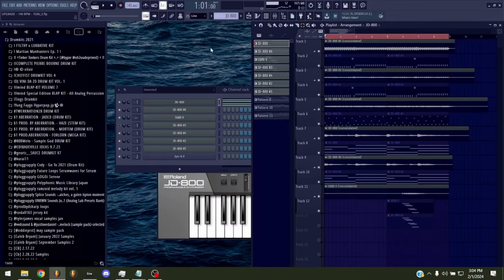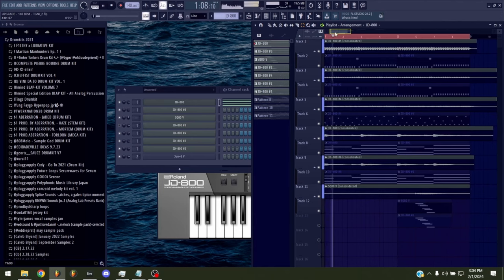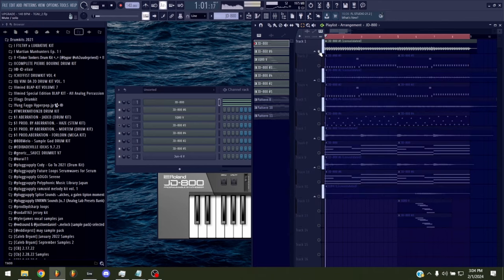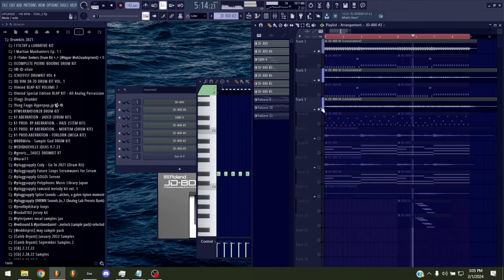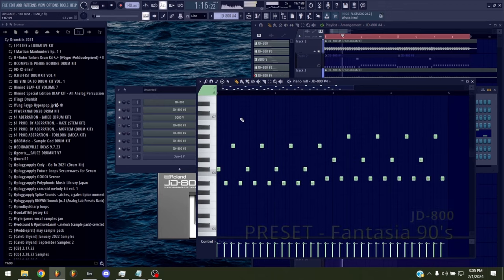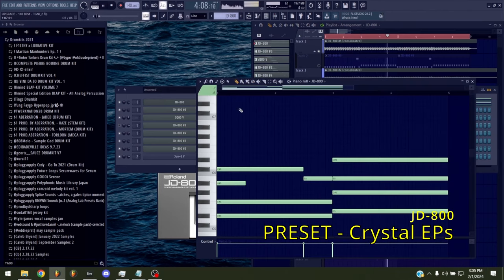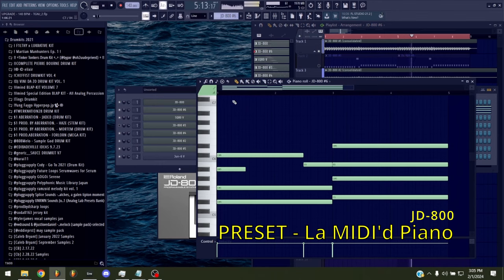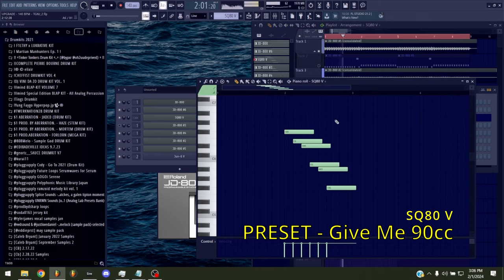Skepta - Gas Me Up (Diligent) - Sample Breakdown